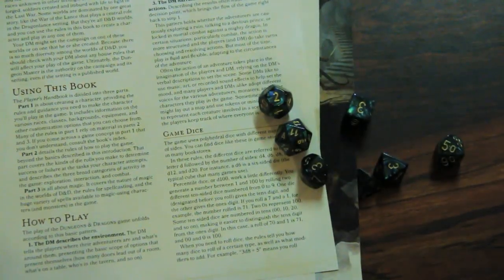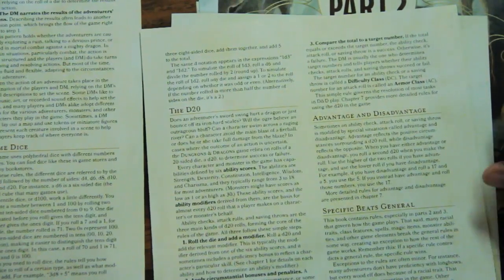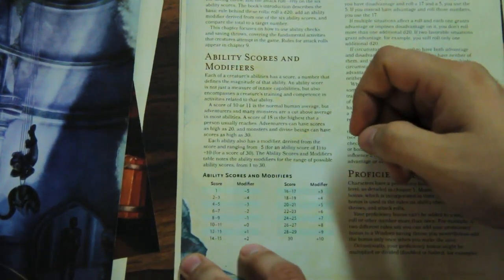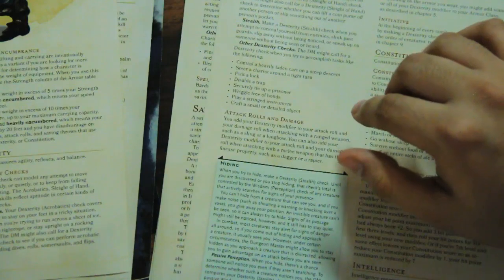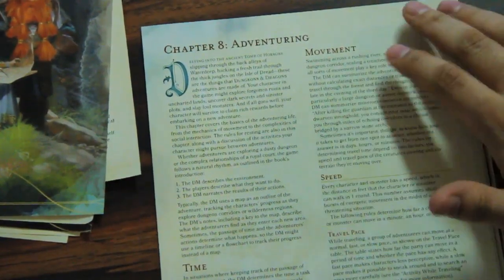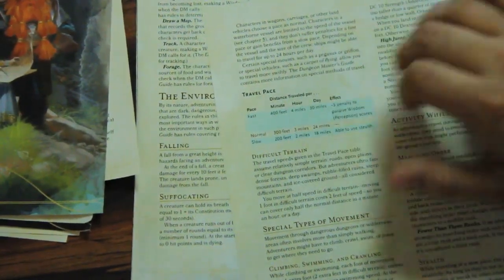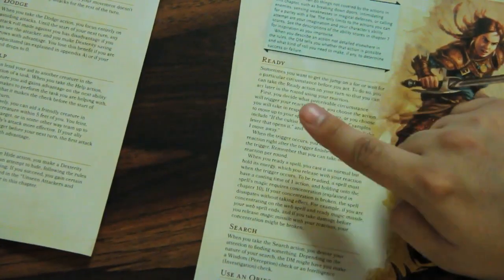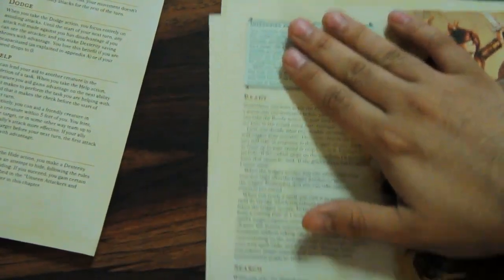Dungeons & Dragons Fifth Edition Rules Overview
I go over a (somewhat) brief overview of the rules for playing Dungeons and Dragons 5th Edition.

I discuss the rules for playing the game, excluding character creation and rules used specifically for magic. This is designed to give you a better idea going into the game or watching videos of people playing D&D.